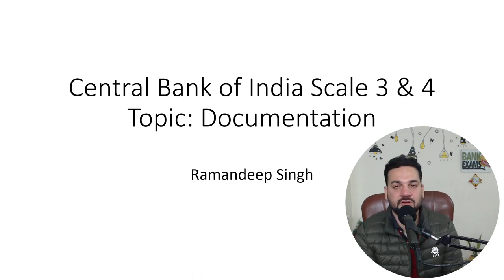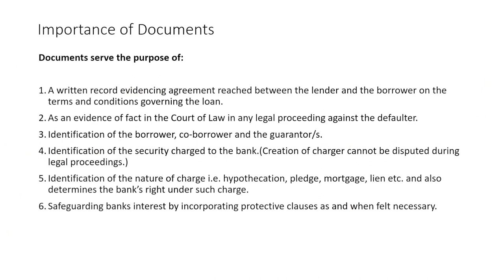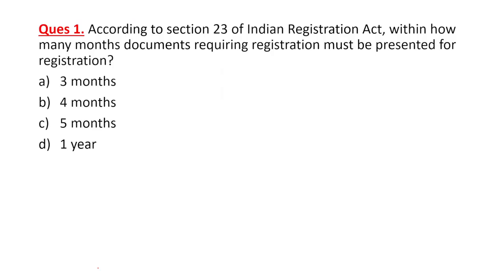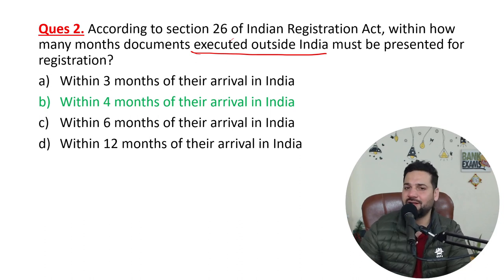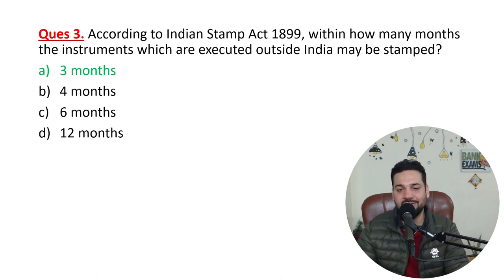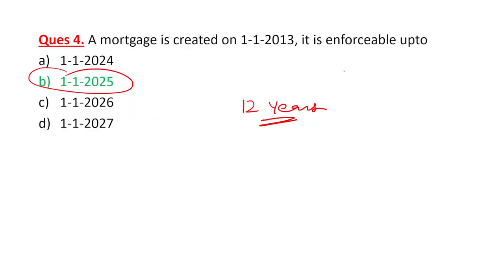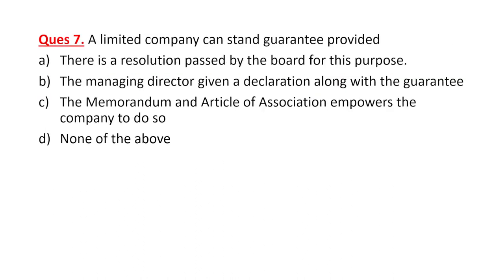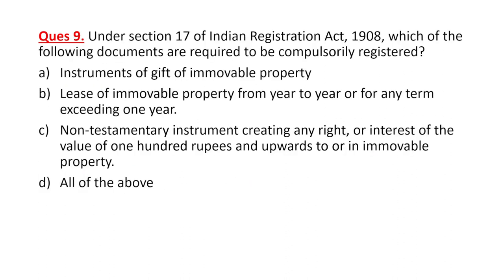Central Bank of India SO Scale III and IV 2023: Documentation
Documentation is an important topic for Central Central Bank of India SO Scale III and IV exam. Today we are discussing questions asked in previous papers of Central bank of India Scale 3 and 4 exam.